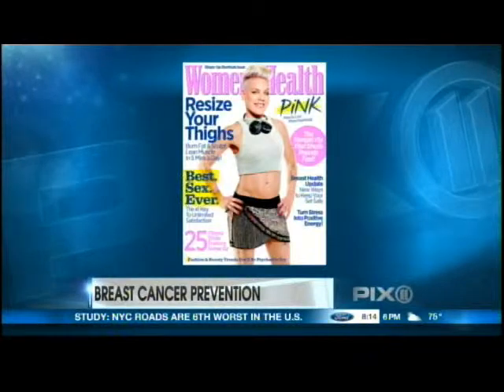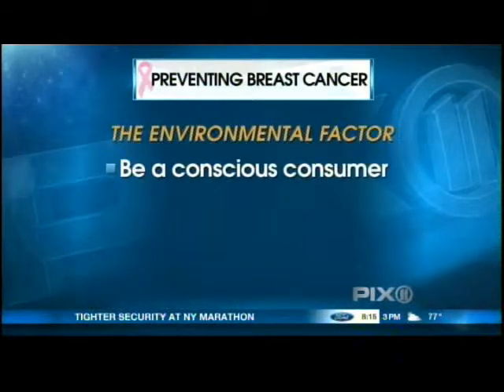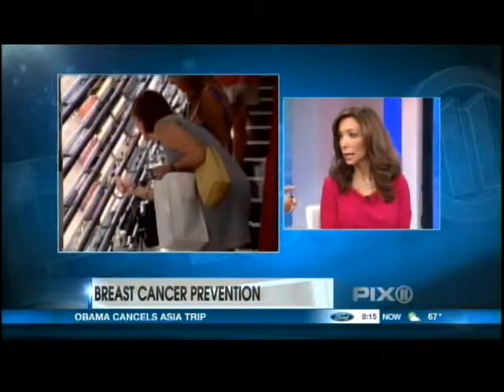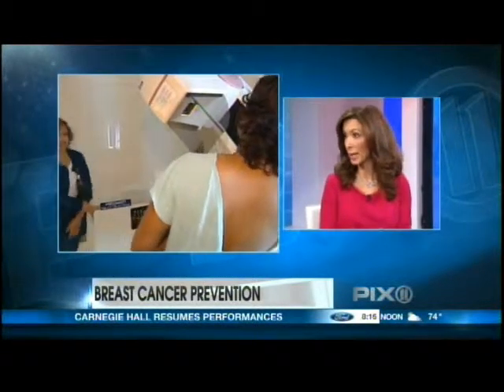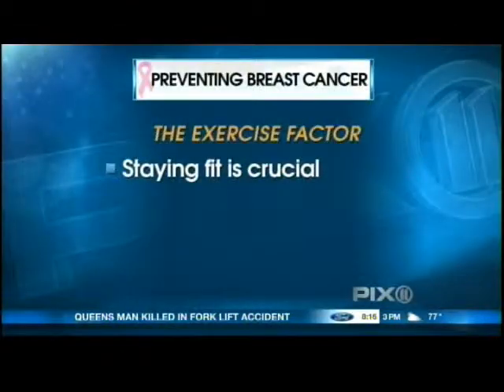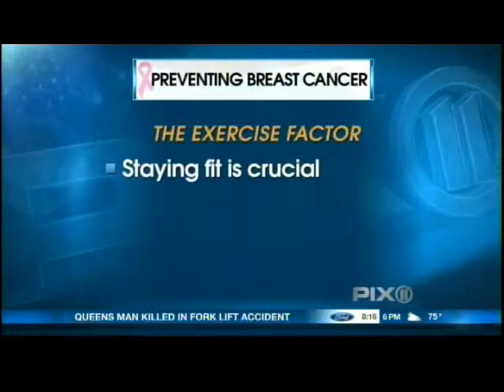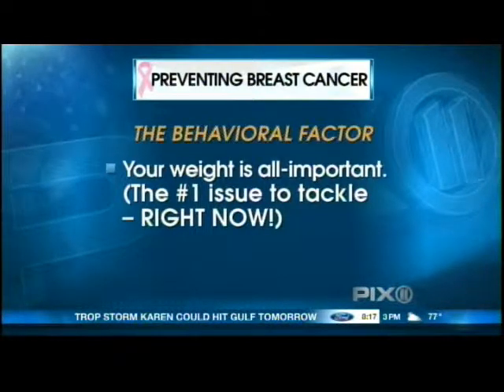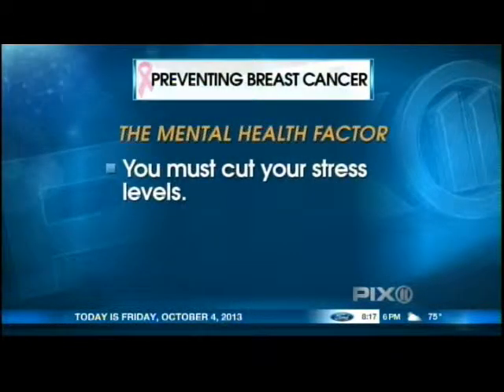Breast Cancer Prevention Tips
Dr. Keri Peterson discusses things you can do to prevent breast cancer.